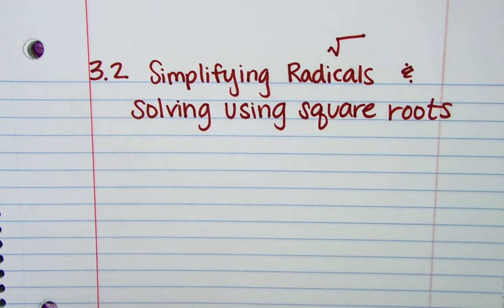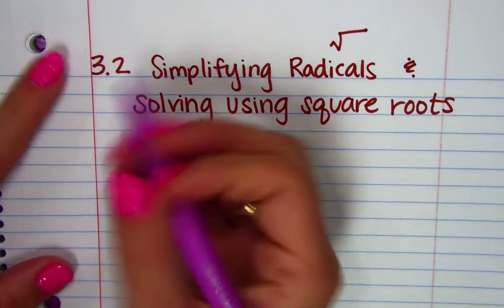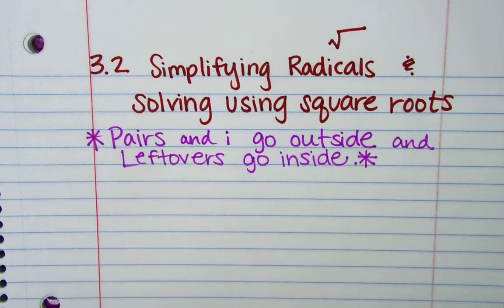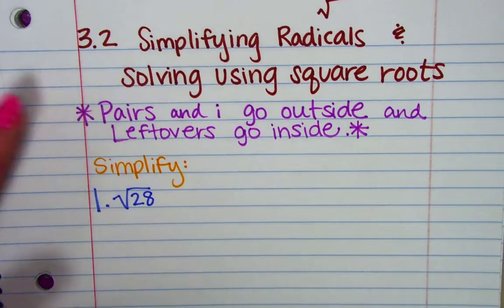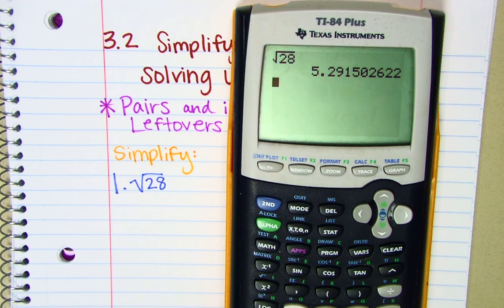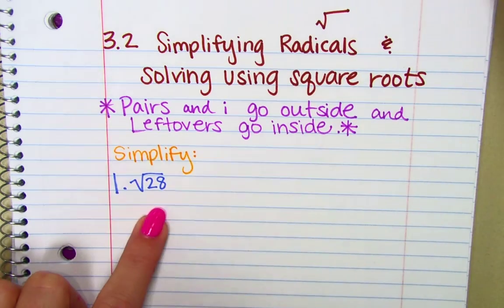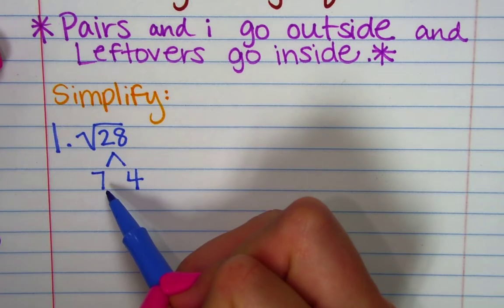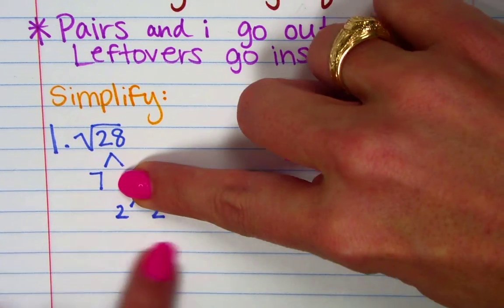3.2 Simplifying Radicals & Solving Using Square Roots Part 1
Simplifying Radicals & Solving Quadratics Using Square Roots